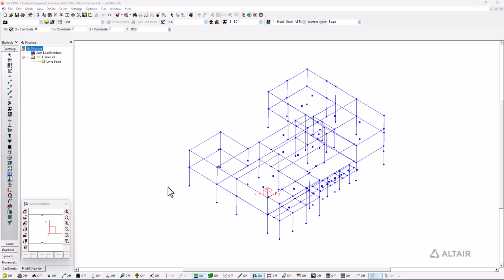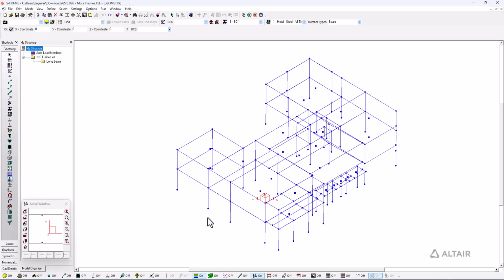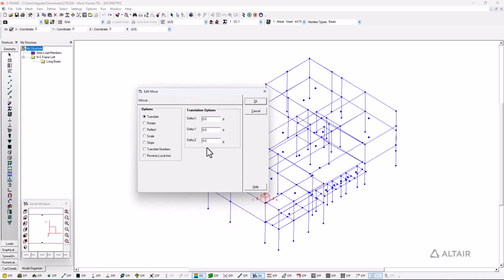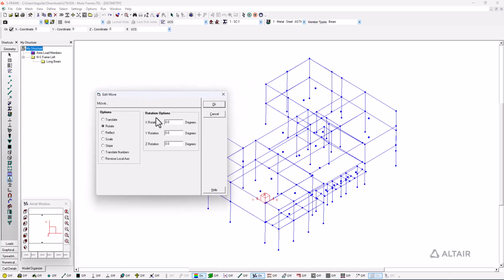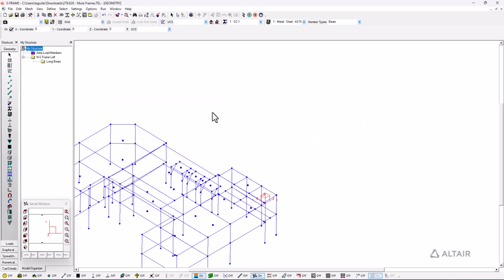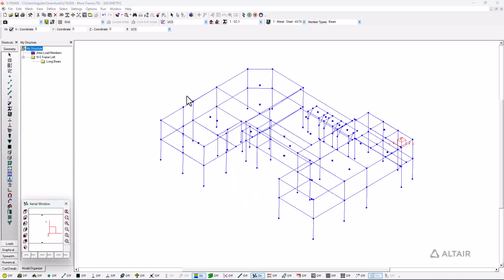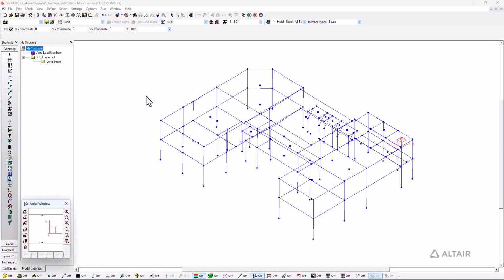How to Rotate a Model in S-FRAME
In this video we will look at how to use the Move tool in S-FRAME to rotate our structure relative to the Global Coordinate System.